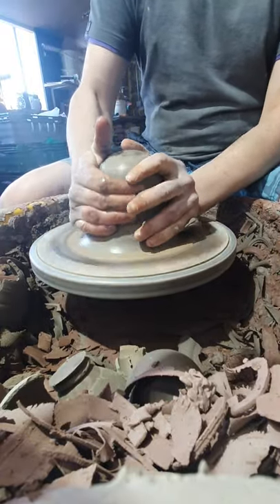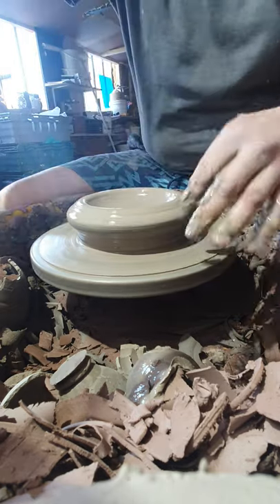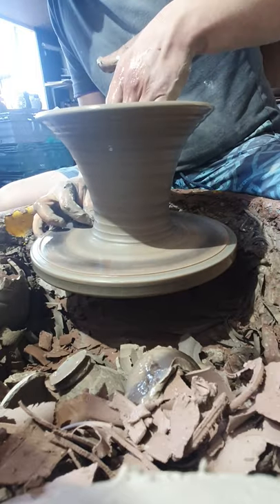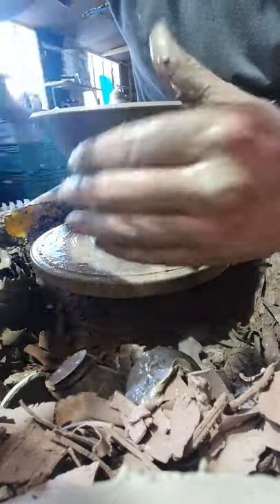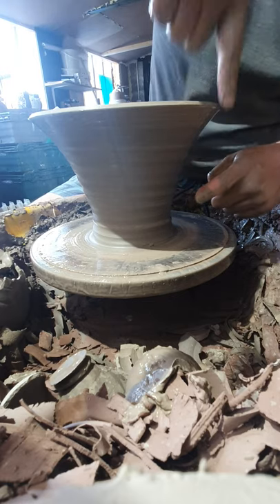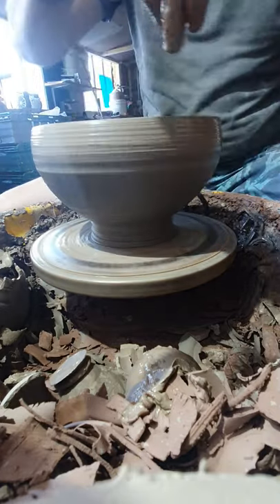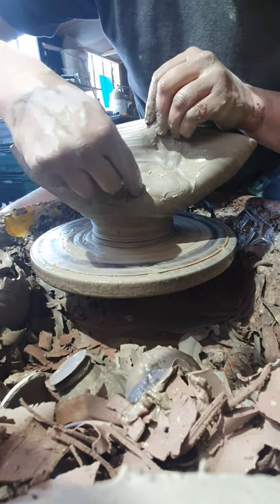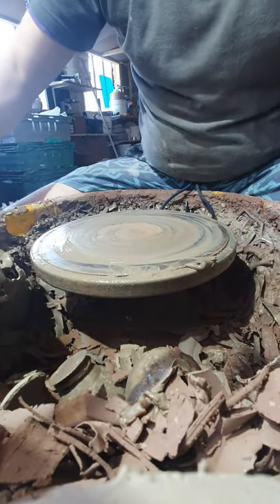Physics of a bowl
How to throw a bowl and an explanation of the physics